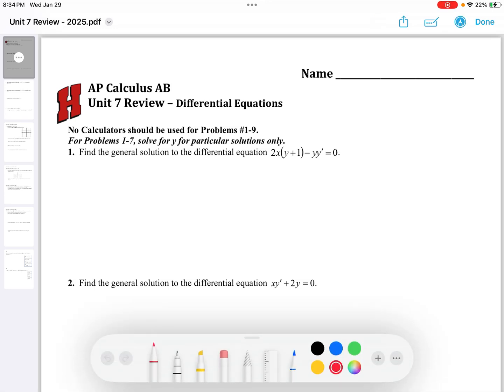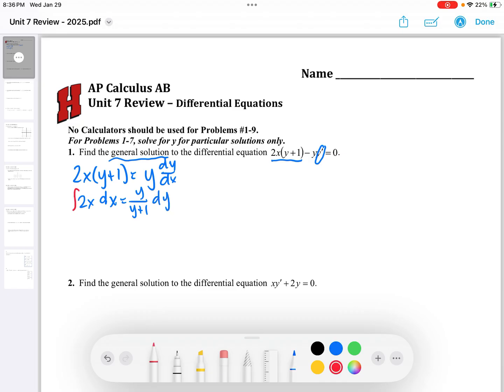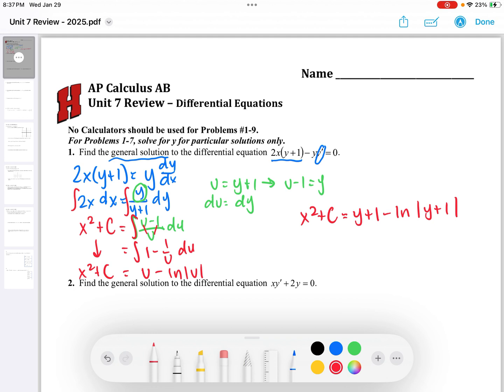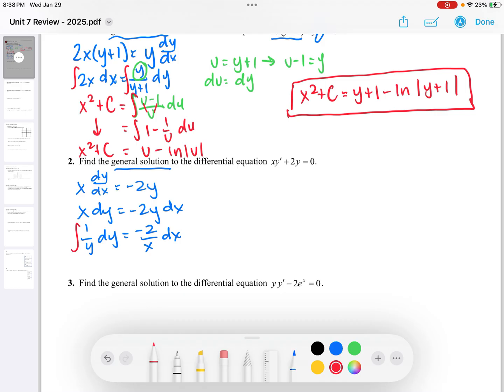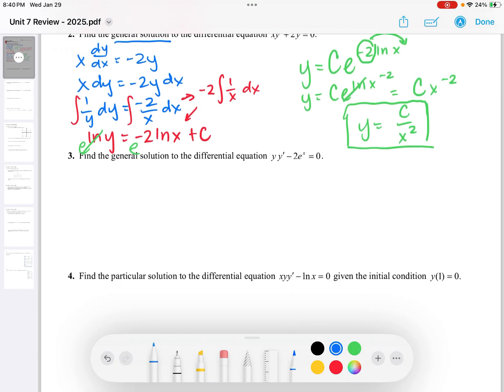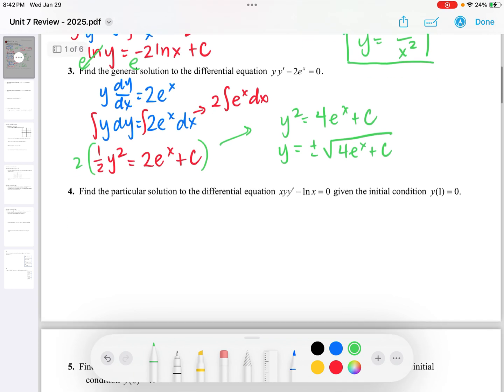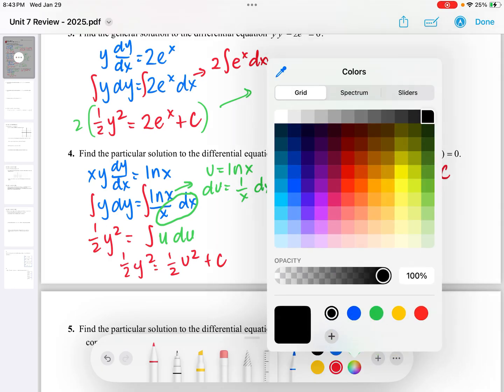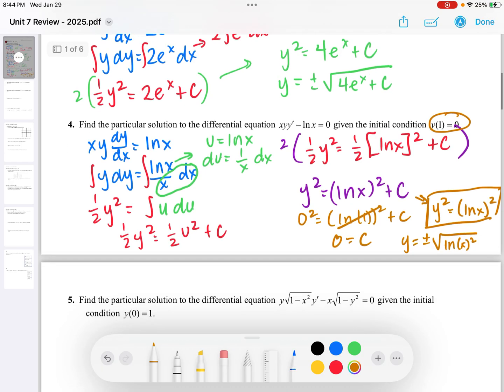Unit 7 Review Page 1